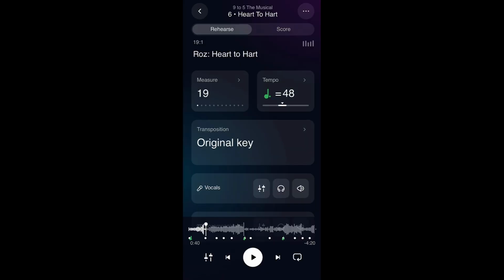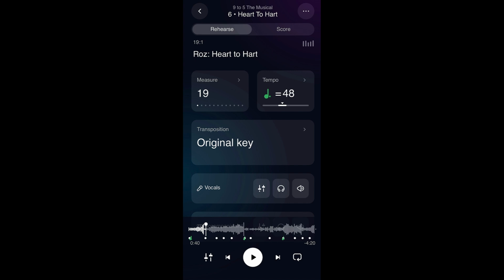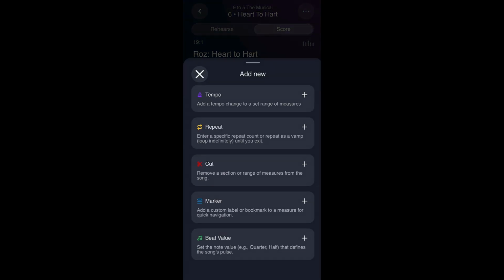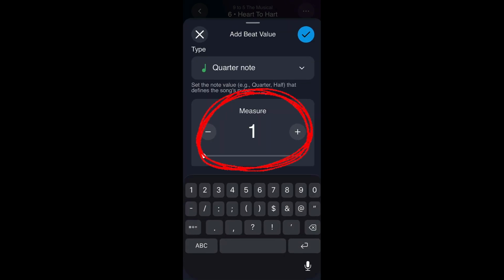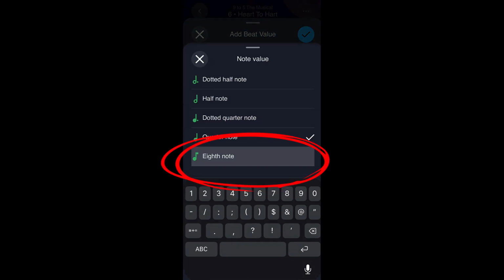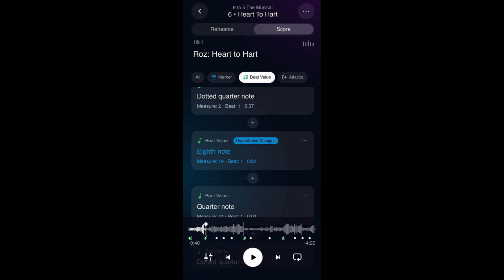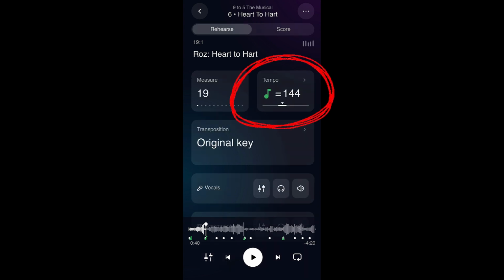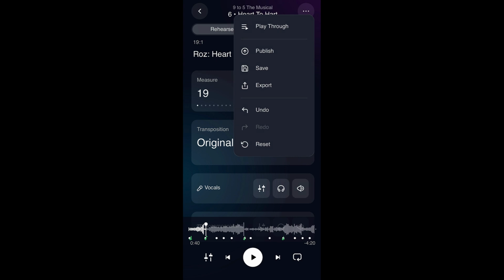Change Beat Value | RehearScore Tutorials